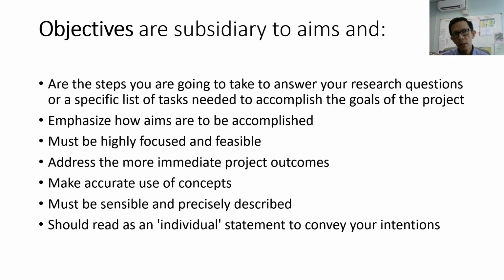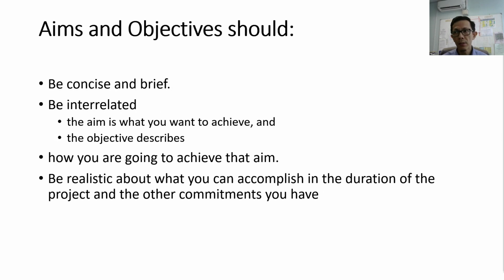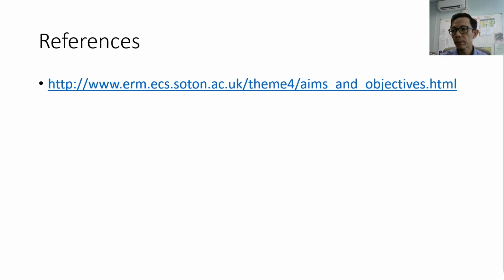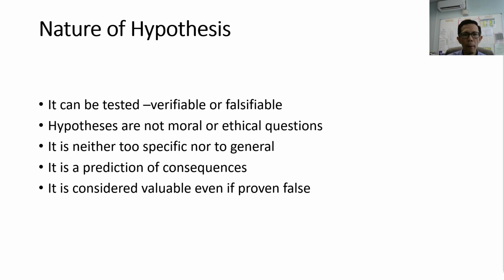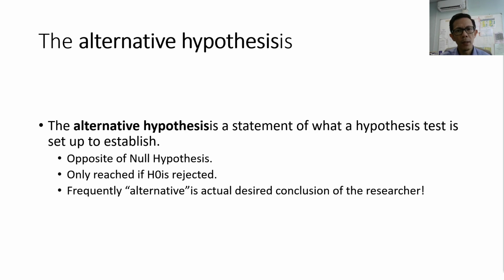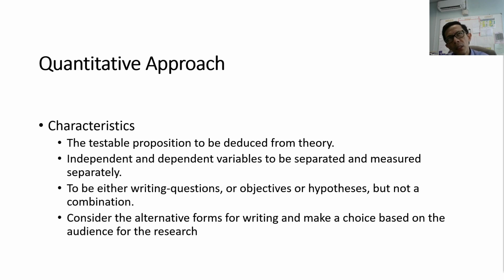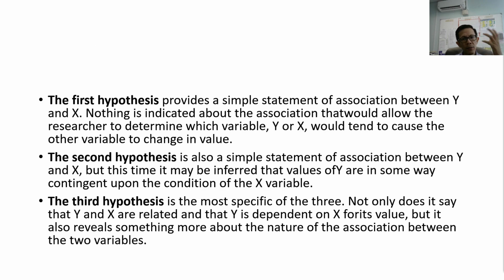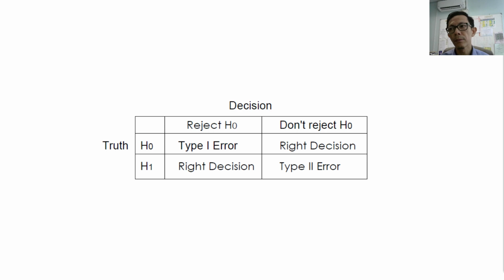Formulation of research, hypothesis and objectives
This is a lecture on 'Formulation of research, hypothesis and objectives '. Most of the contents come from the publication written by Shalini Prasad, Ajith Rao and Eesho Rehani and accessible